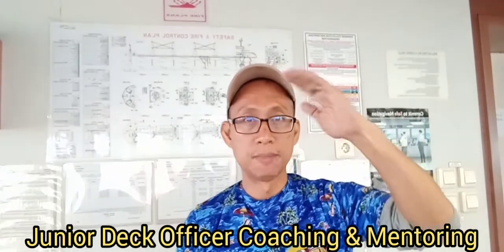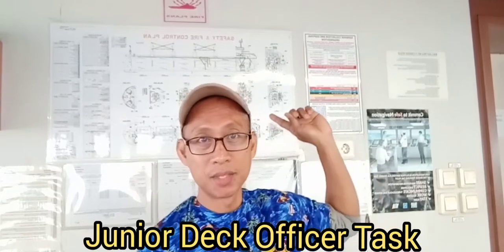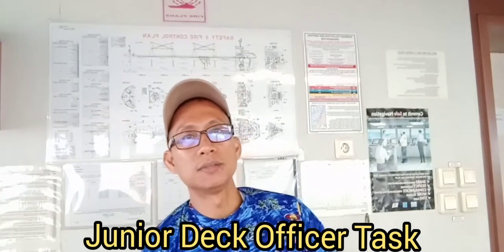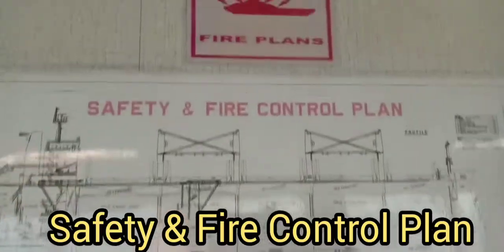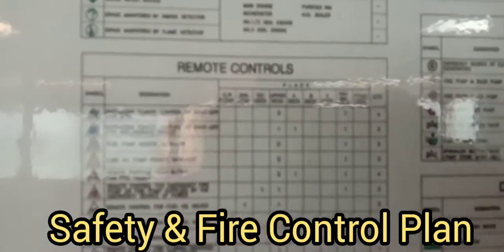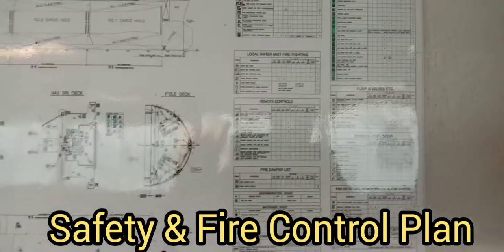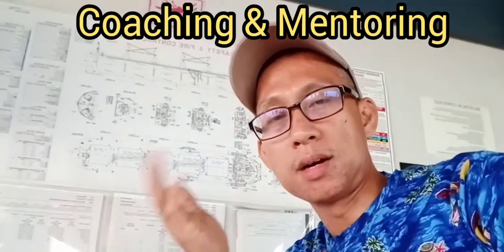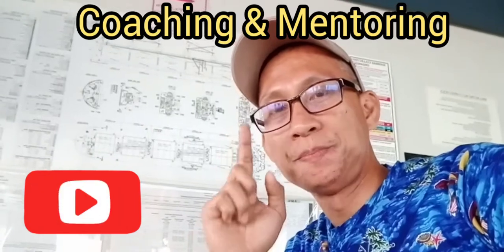Safety and Fire Control Plan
Junior deck officer LSA and FFE refference is the safety and fire control plan.